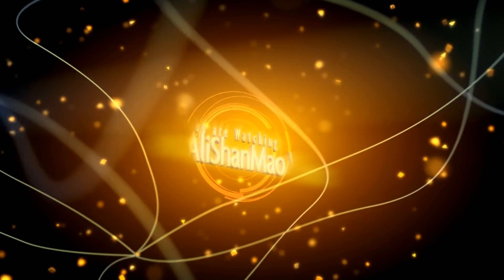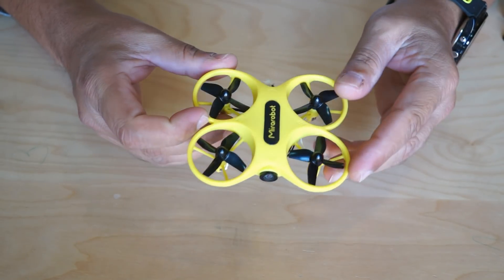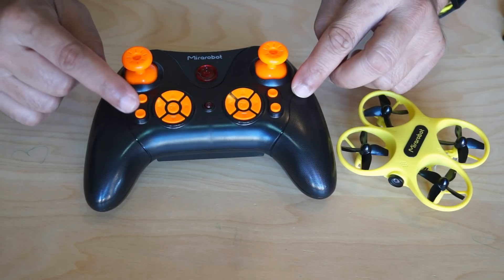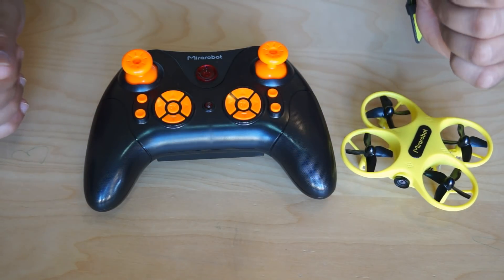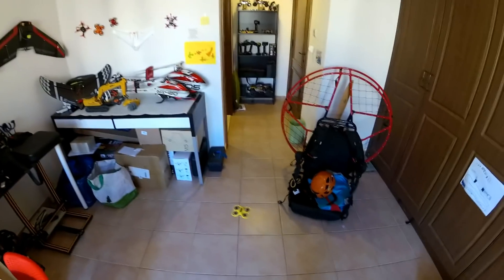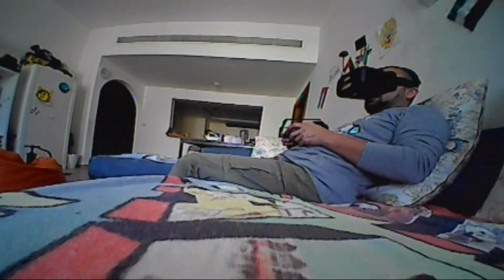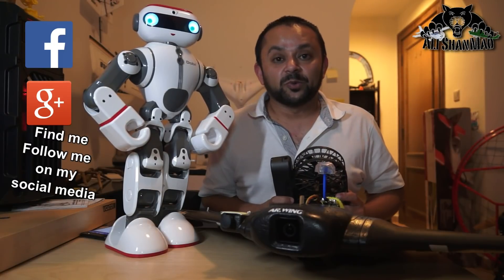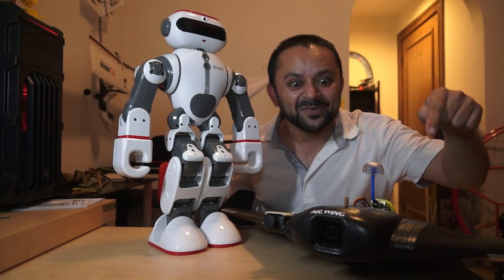Absolutely Fantastic FPV Whoop Mirarobot S60 FPV Butterfly